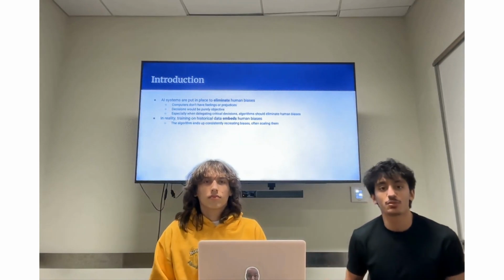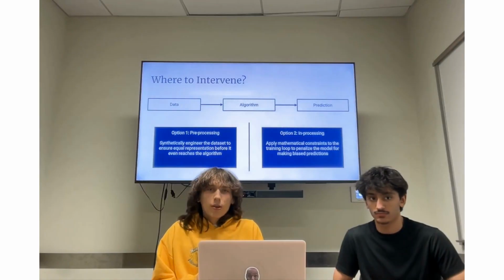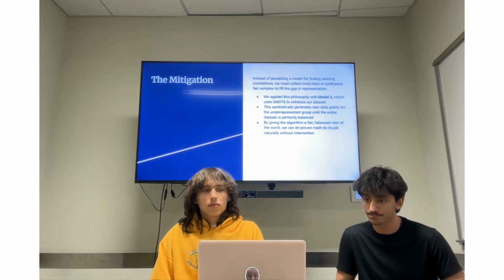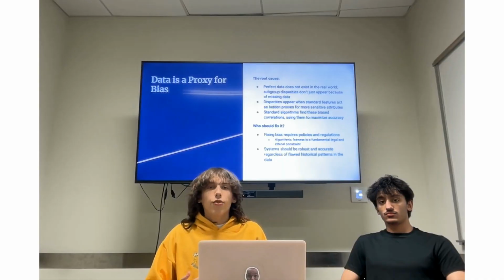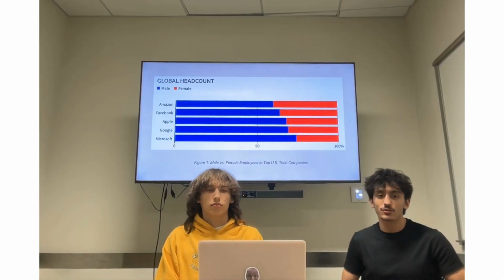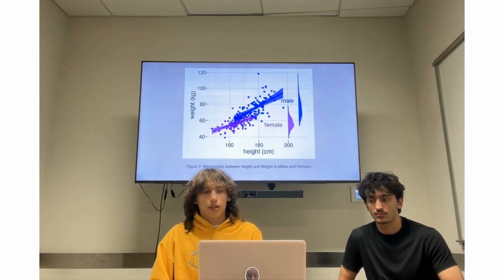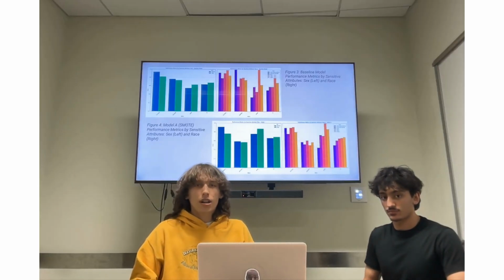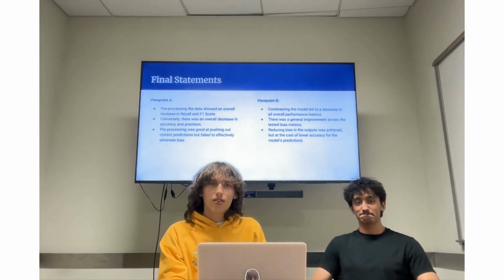ECE 2028 Final Debate